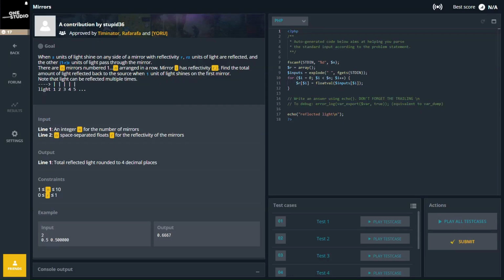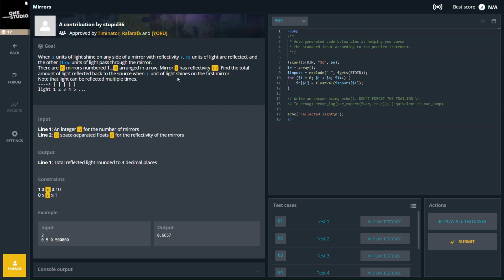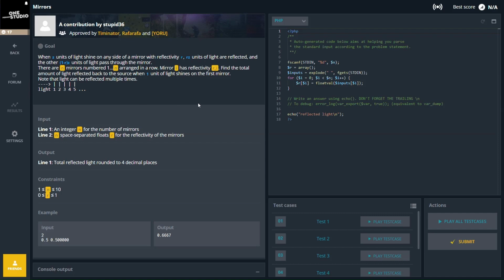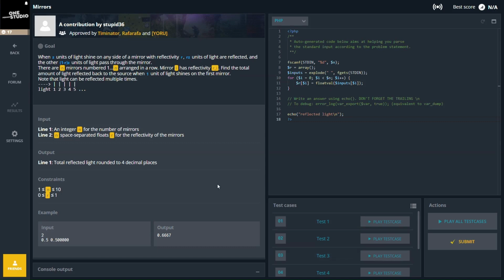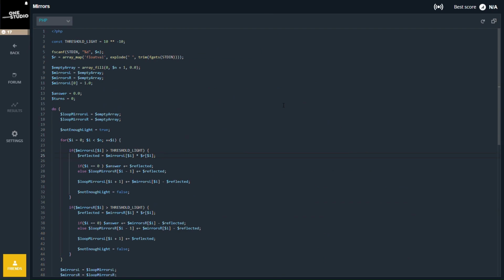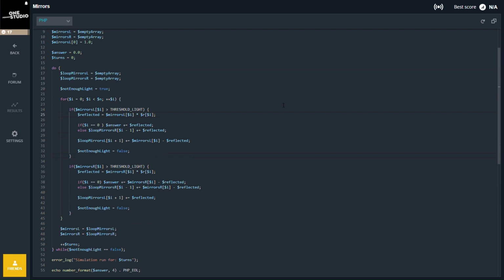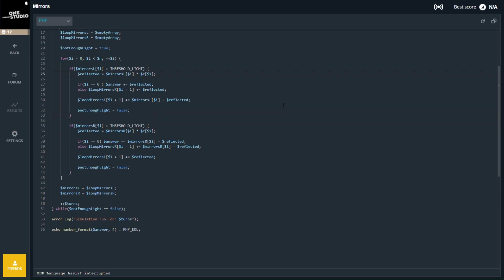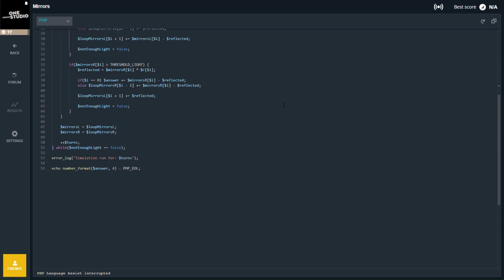MIRRORS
Find the total amount of light reflected back to the source when 1 unit of light shines on the first mirror.

EXPLANATION CODE:

This PHP code performs a simulation related to light reflection using mirrors. The code reads an integer $n from the standard input, which represents the number of mirrors. It then reads an array of floating-point numbers $r, which represents the reflectivity of each mirror.

The code initialises arrays to keep track of the light intensity reflected to the left ($mirrorsL) and right ($mirrorsR) from each mirror, and an array with zeros to be used for intermediate calculations.

The main part of the code executes a simulation loop that continues until there is not enough light remaining or the light intensity falls below a threshold value (THRESHOLD_LIGHT).

Inside the loop, the code iterates over each mirror and calculates the light intensity reflected to the left and right, based on the reflectivity of the mirror. The loop updates the $mirrorsL and $mirrorsR arrays accordingly.

If there is not enough light reflected by any mirror in the current loop iteration, the loop stops. The loop continues until there is not enough light remaining, meaning all the light has been absorbed or fallen below the threshold. The variable $turns keeps track of the number of iterations the simulation took.

Finally, the code prints the total light intensity ($answer) in a specific format (with four decimal places) using number_format and echoes it to the standard output.

Contents:
0:00 - Reading
1:33 - Solving
11:05 - Explaining